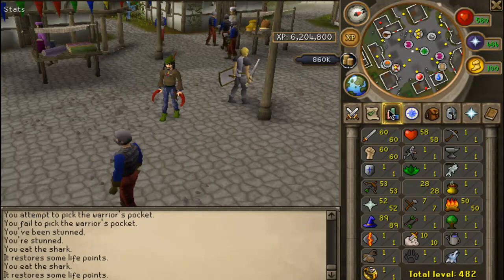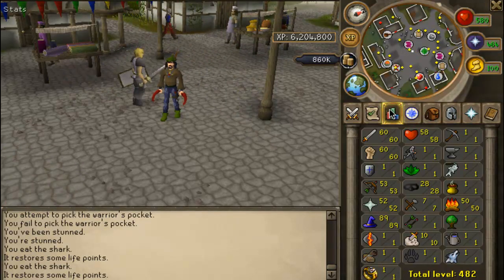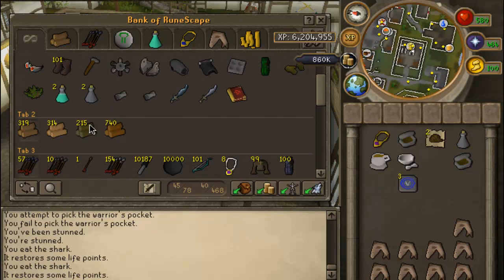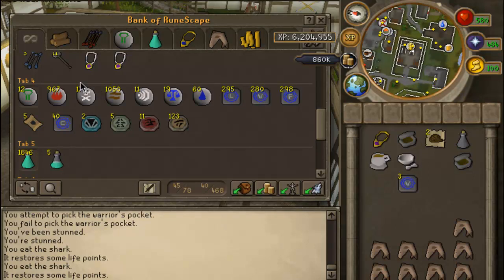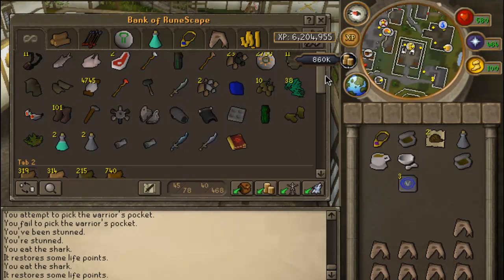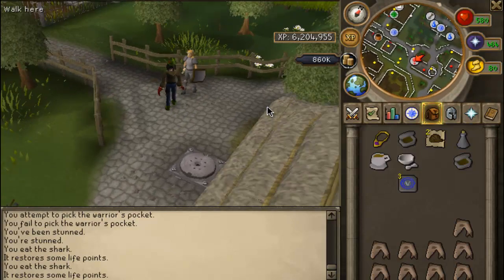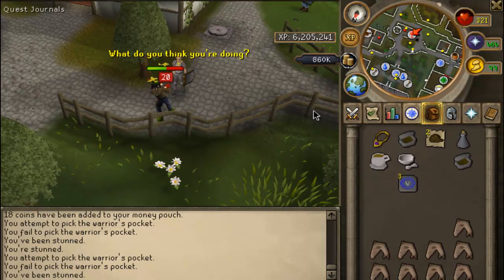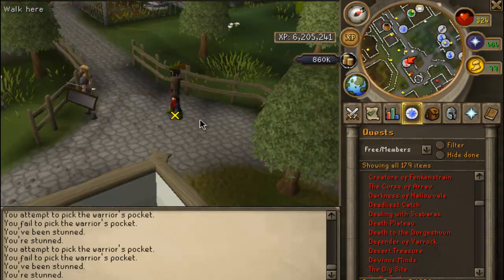Runescape Pure Update | Bank Video | Skilling For Requirements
Give the video a thumbs up if you enjoy these types of videos!